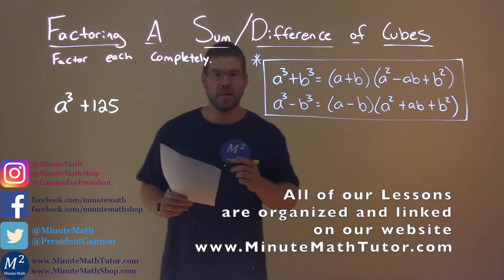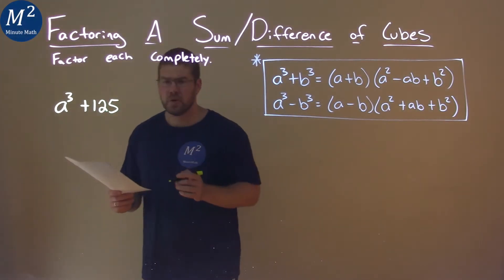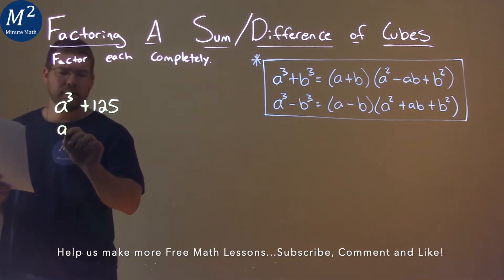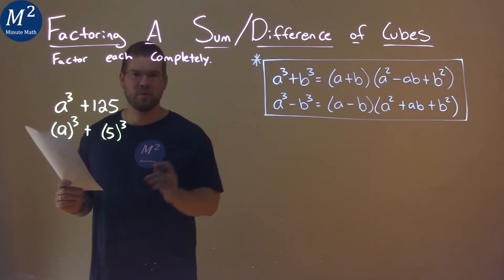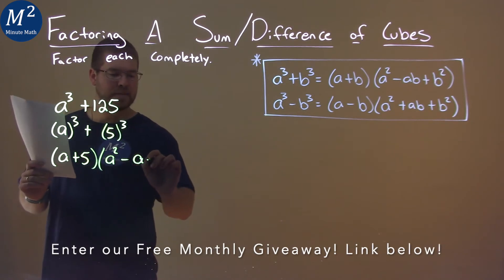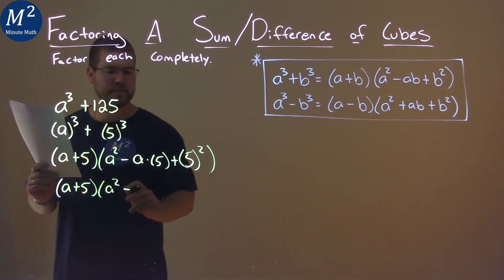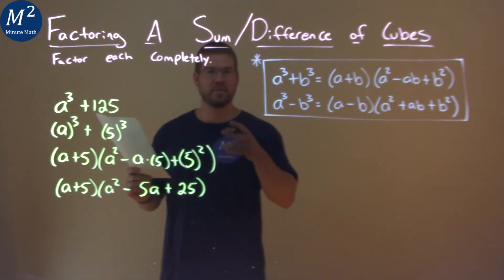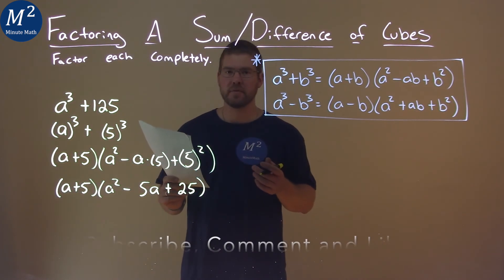Factor Completely a^3+125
Factoring a Sum/Difference of Cubes: a^3+125. We learn how to factor the sum/difference of the cube a^3+125. We learn how to factor completely a^3+125. This is a great introduction into polynomial functions and understanding how to factor a sum of cubes and a difference of cubes. This is under the topic of Factoring A Sum/Difference of Cubes with this free online math video lesson.